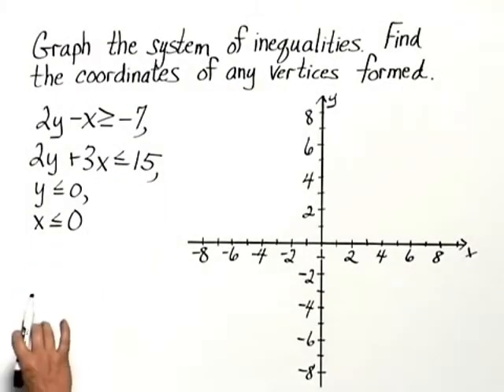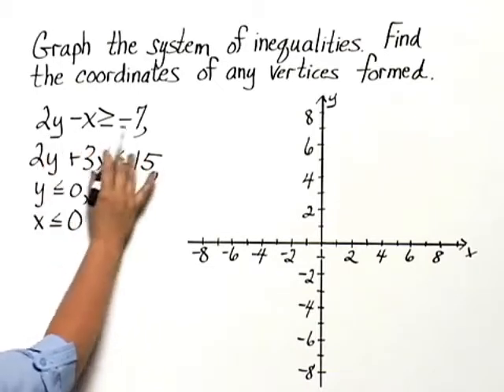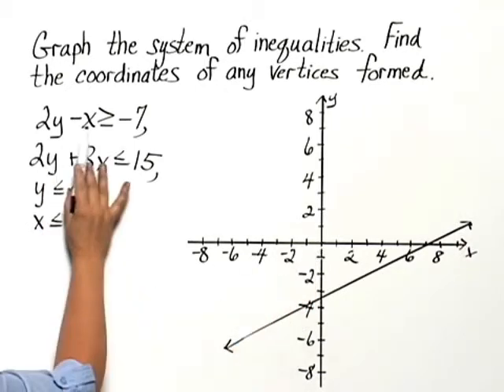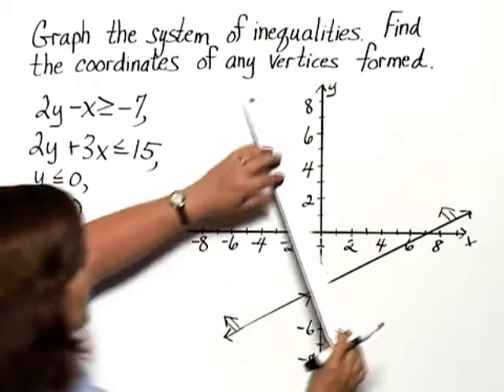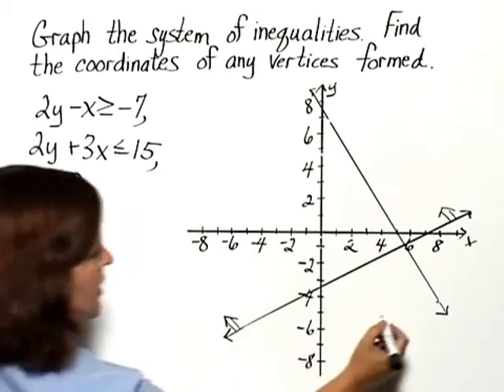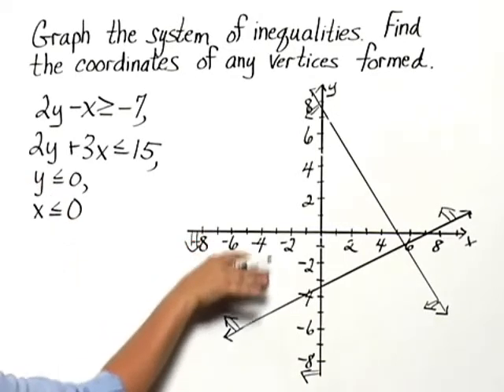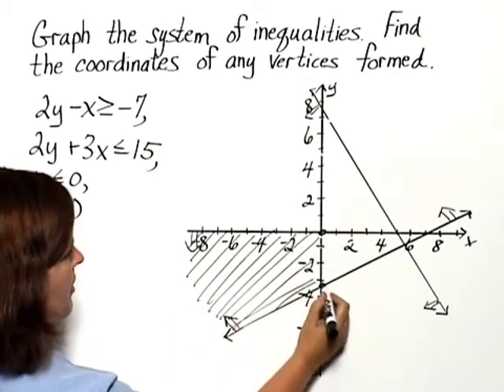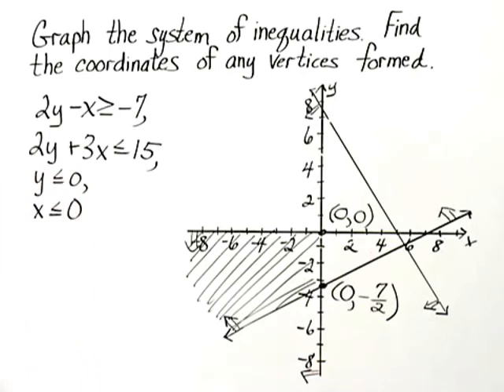Bittinger Basic Math with Early Integers Chapter Test Prep Exercises: Ch. 9 Ex. 26